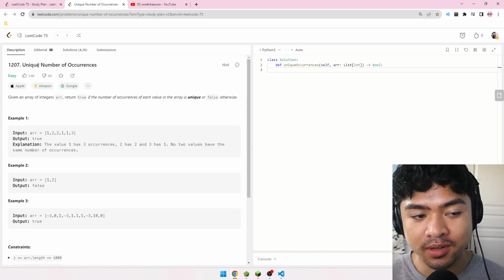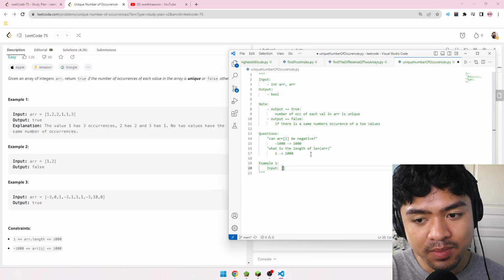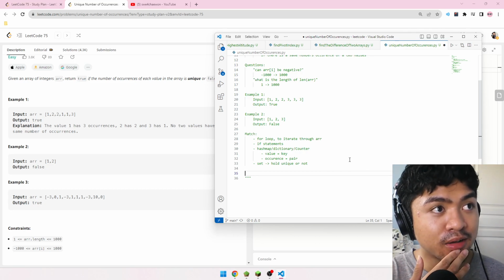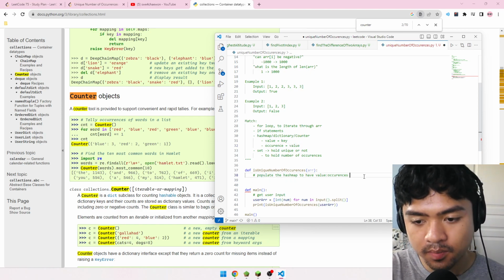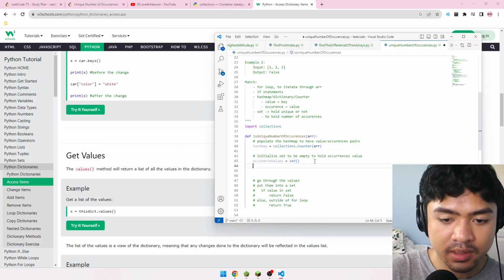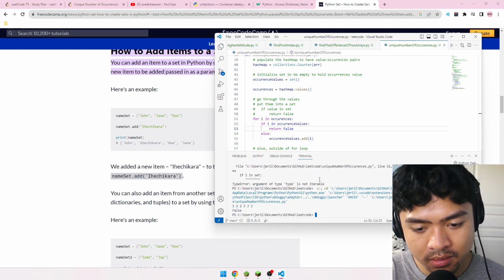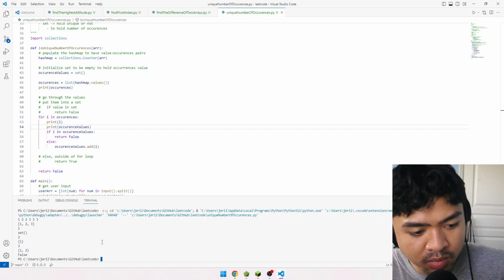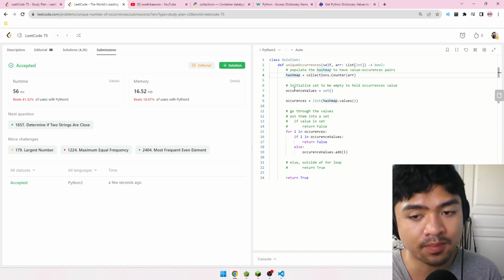1207. Unique Number of Occurrences | LeetCode Problem Solving Process